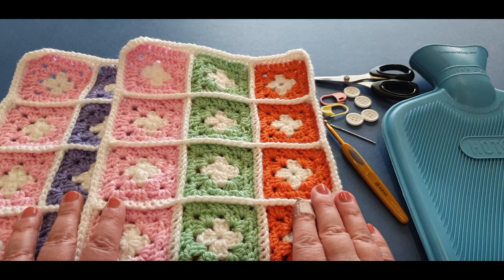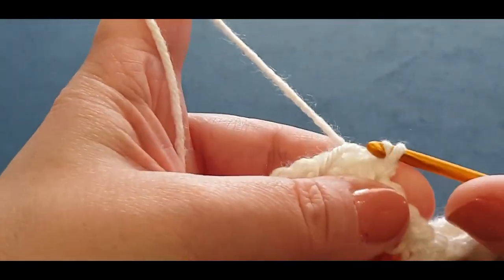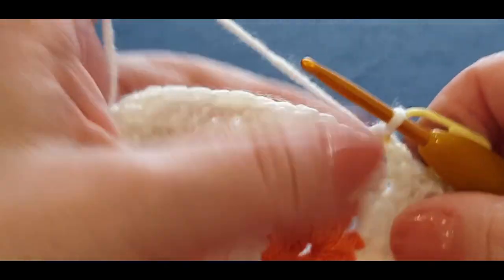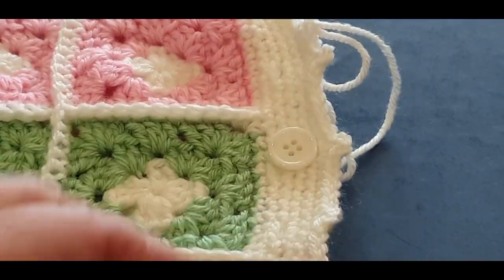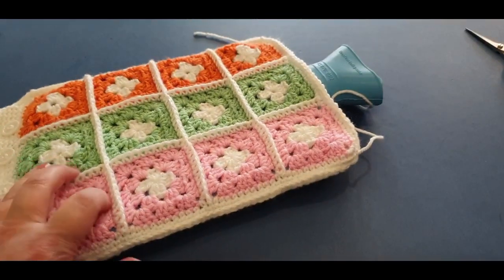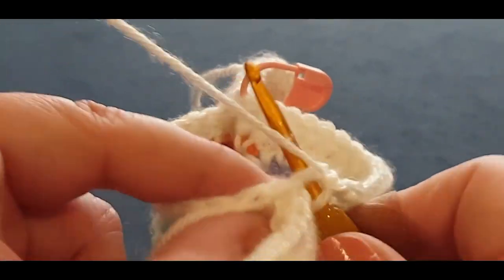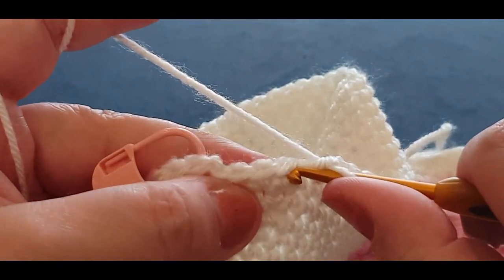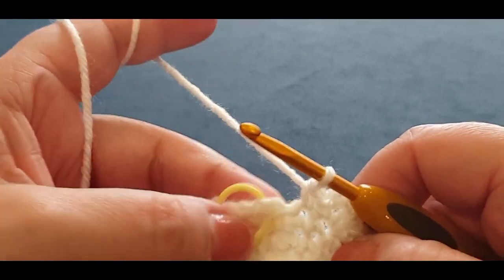Crochet Hot Water Bottle - Part 2/2 - Final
Welcome to Wow! Crochet. Today we will work on Part 2 which is the final part of our gorgeous Hot Water Bottle Cover.
This hot water bottle cover was made using Carnival yarn purchased from our Big W stores here in Melbourne Australia. Hook used 4mm.
Happy Crocheting to you all.

Other crochet items to make for the home include the following

Why not check out some of my popular recent uploads :D

Australia